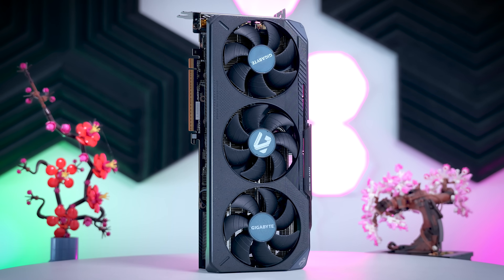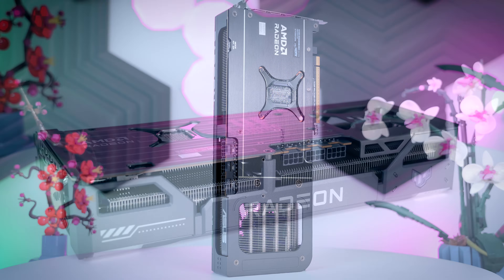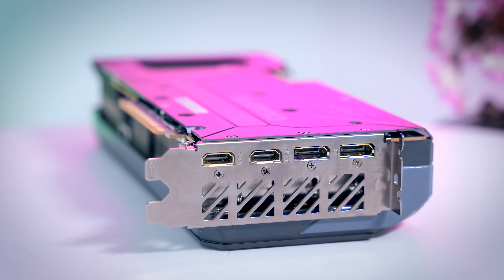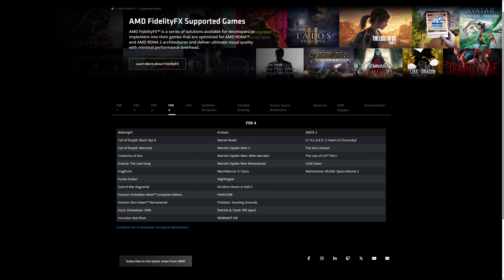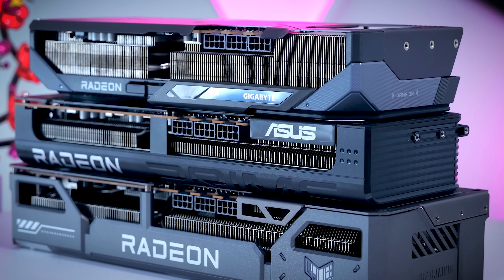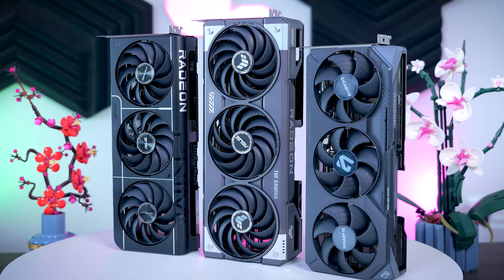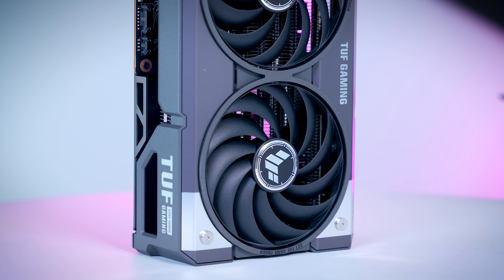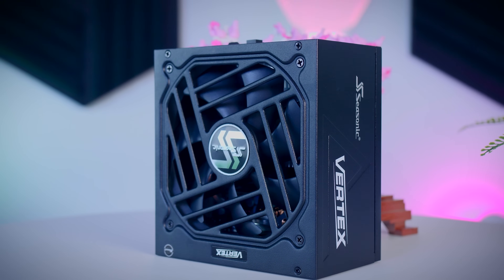Which RX 9070 XT Should You Get? - Radeon RX 9070 XT Roundup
*Shopping links*
ASUS TUF Gaming GeForce RTX 5060 Ti OC 16GB
MSI GeForce RTX 5060 Ti Gaming Trio 16GB
Palit GeForce RTX 5060 Ti Infinity 3 16GB
Gigabyte GeForce RTX 5060 Ti Eagle OC ICE 16GB
Gigabyte GeForce RTX 5060 Ti Gaming OC 16GB

Lego Plum Blossom (10369)
Lego Chrysanthemum (10368)

*Test rig:*
CPU: AMD Ryzen 7 9800X3D
Motherboard - ASUS ROG Crosshair X870E Hero
Memory - 64GB Corsair Dominator Titanium RGB DDR5-6000 C30 (2x32)
PSU - Seasonic Prime TX-1600
OS - Windows 11 PRO
- XMP Setting Applied - Resizable Bar Enabled

Timestamps:
0:00​ - Introduction
0:20 - 3 RX 9070 XT Cards Overview
2:25 - Radeon RX 9070 XT Performance Recap
4:00 - Boost Clocks & Gaming Performance
5:05 - Noise & Thermal Performance, CPU Thermals.
6:05 - Price, Availability and Final Thoughts